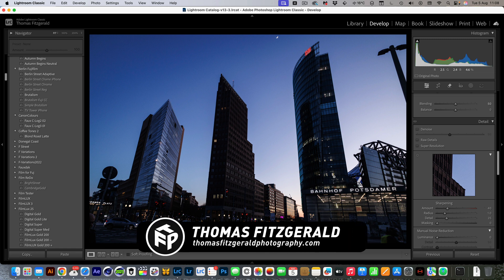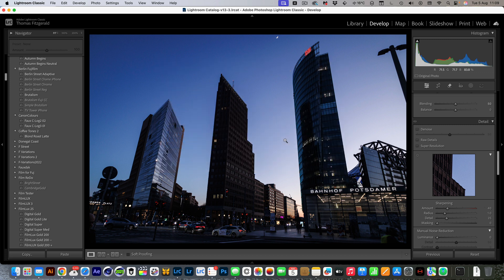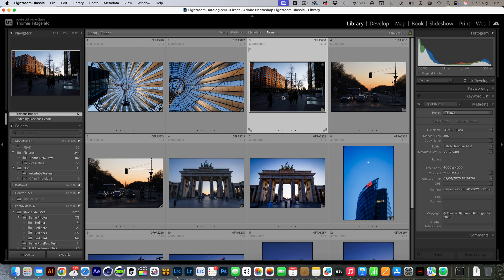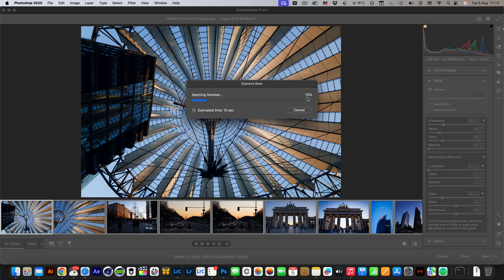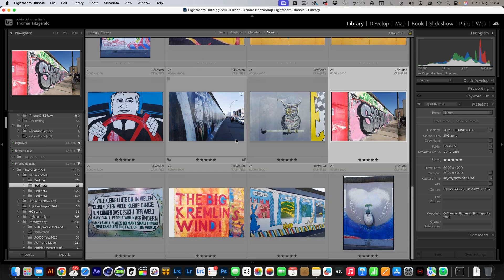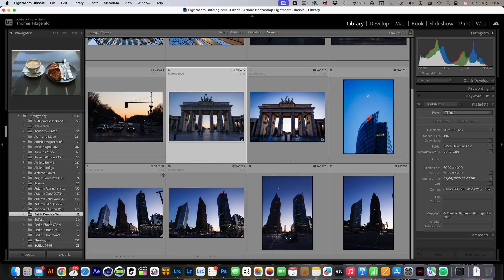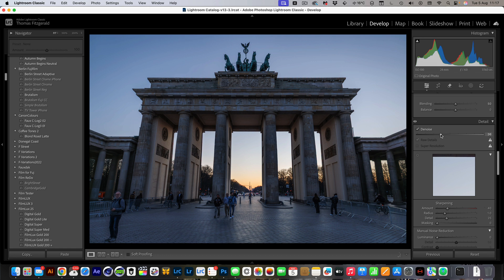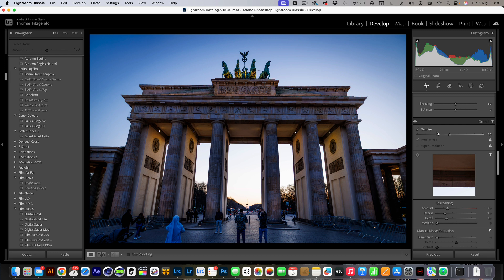Batch Process Denoise IN THE BACKGROUND in Lightroom 14.4 with this workaround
Lightroom 14.4 broke batch Denoise for many users, locking up the app and making it impossible to work while processing. But I’ve found a workaround! In this video, I show you how to batch process Denoise in the background using Camera Raw, letting you process hundreds of images without freezing Lightroom. It’s a bit of a hack, but it works, and it could be a solution for high-volume workflows like concert or event photography.

Chapters:
00:00 Introduction
00:25 The Problem with Denoise in Lightroom Classic 14.4
00:58 Requirements
01:24 Important Setting
01:48 Opening Raw Files in CameraRAW
02:14 What to set in CameraRAW
03:25 Continuing to work in Lightroom
03:46 Finishing up in Camera RAW
04:03 Syncing settings back to Lightroom
05:06 Conclusion